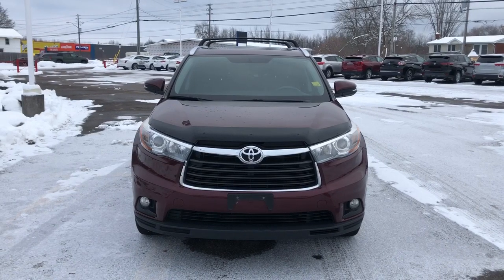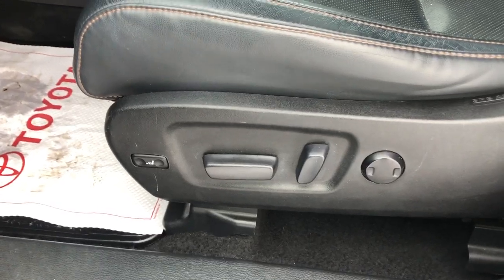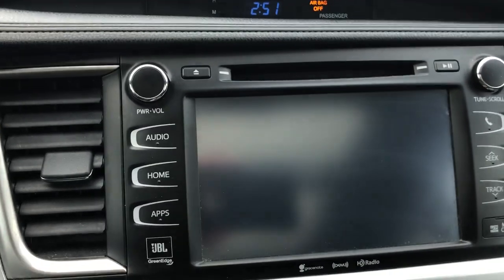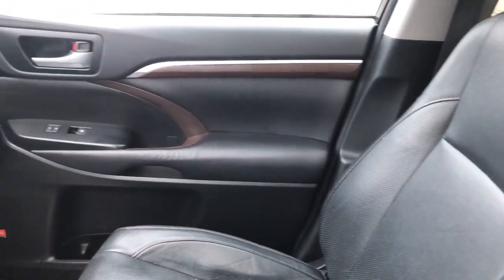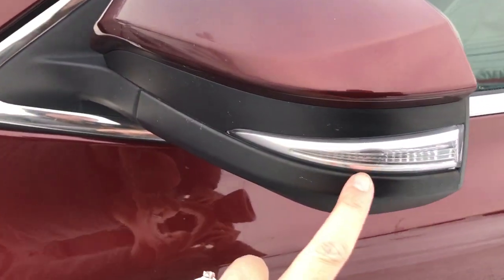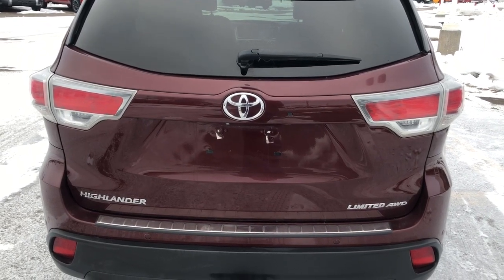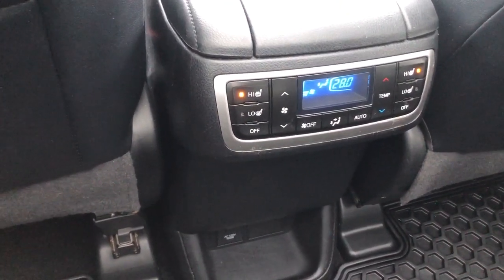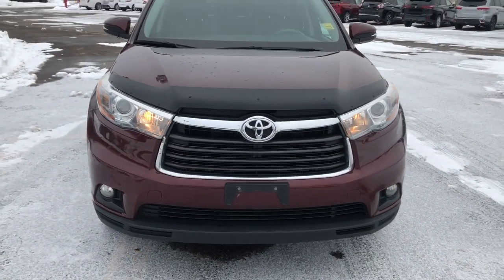Red 2016 Toyota Highlander Limited Review Brockville ON - 1000 Islands Toyota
Front interior features include:
- Seat preset
- Power locks, windows, adjusting mirrors & seats
- Satellite radio
- Bluetooth connection
- Rear window defrost
- Heated seats
- Leather seats
- Leather steering wheel
- 12 volt outlet
- Integrated garage door opener
- CD player

Rear interior features include:
- Heated seats
-  Leather seats
- Air vents

Exterior features include:
- Fog lights
- Side steps
- Roof rails
- Integrated turn signal mirrors
- Sunroof
- Heated mirrors

Driver assistance includes:
- Blind spot monitor
- Navigation system
- Traction control
- Back-up camera | View photos and more info (Uploaded by DataDriver).